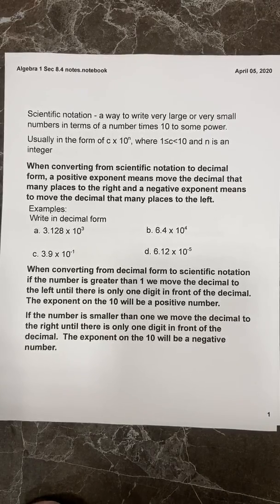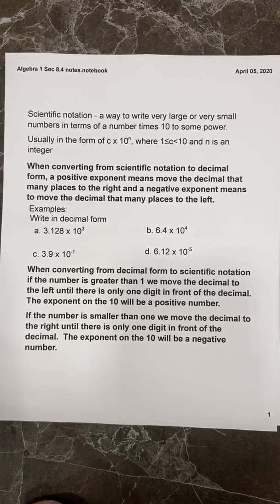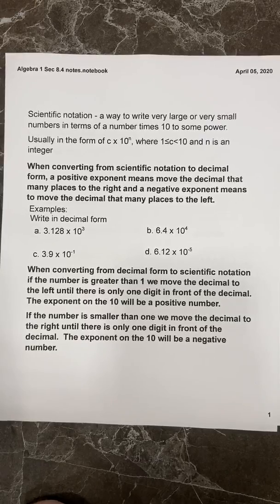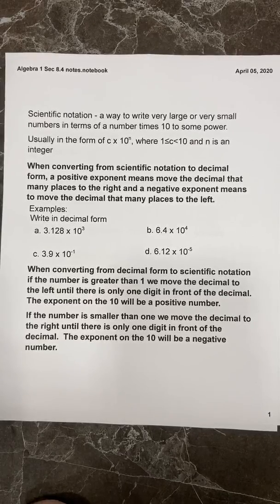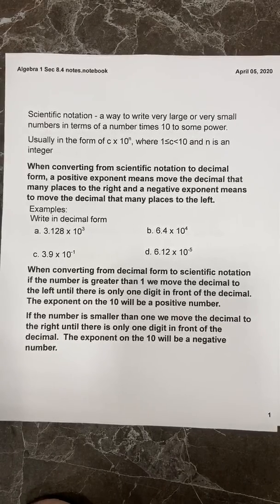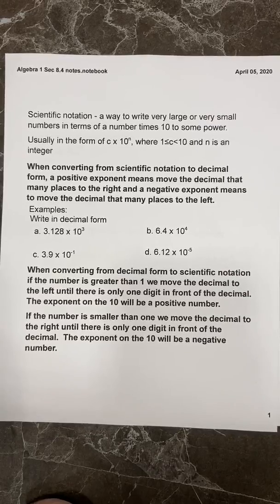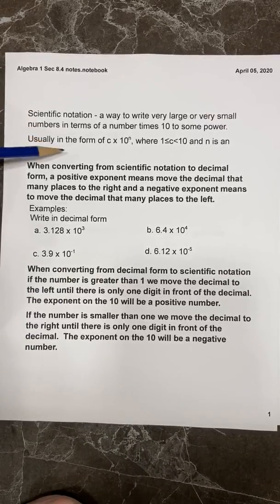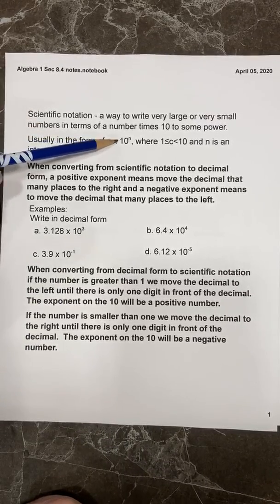Algebra 1 Sec 8.4 Scientific Notation